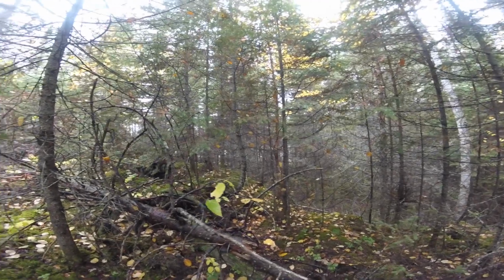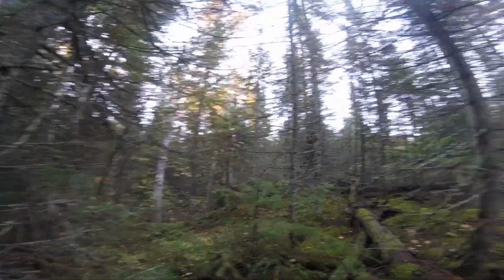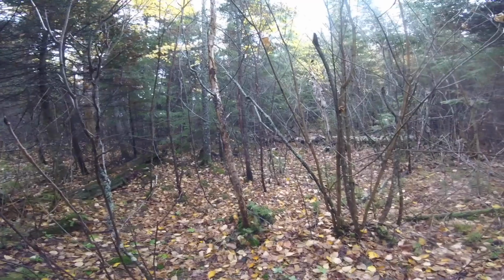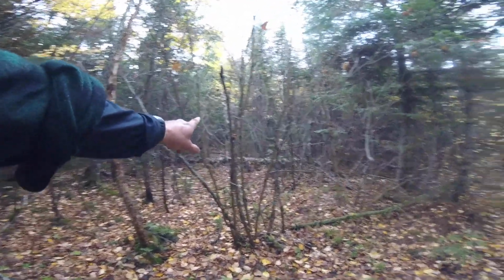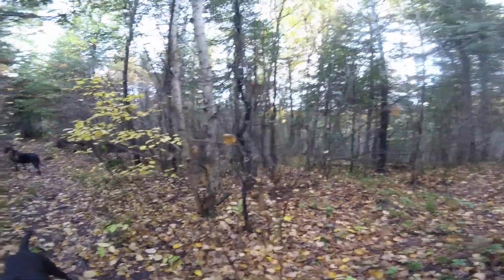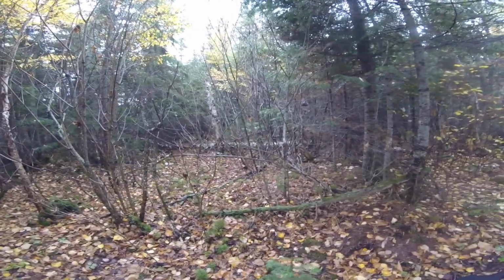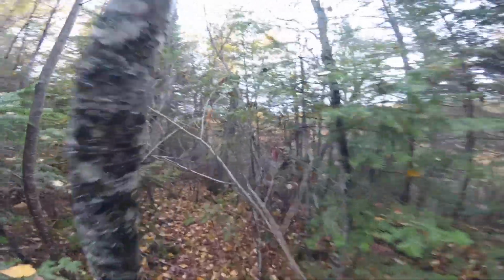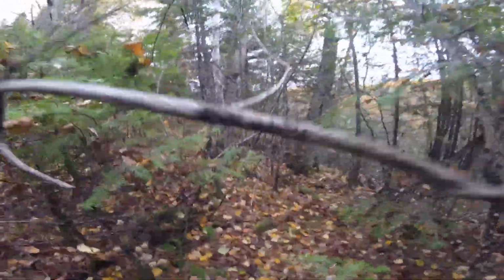Portage Search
A short video showing how dense the forest is once you step off the portage in the BWCA.